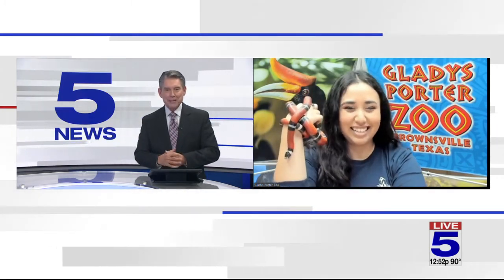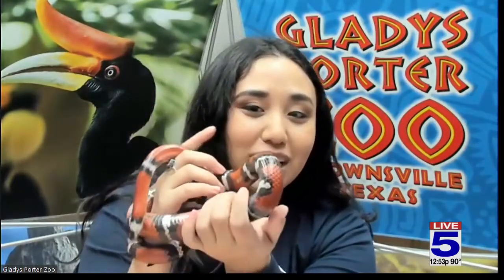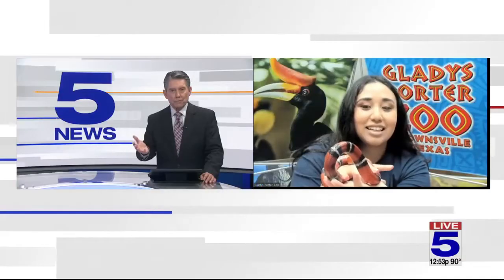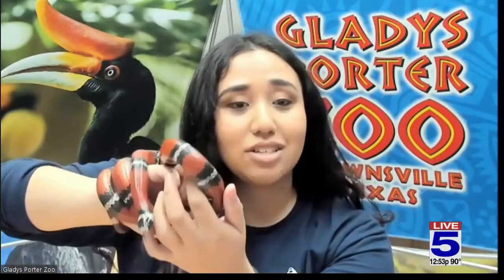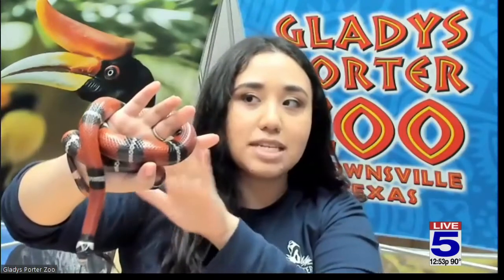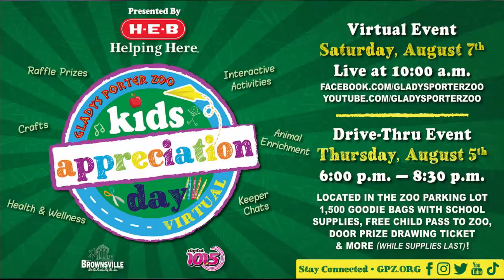Zoo Guest: Leche the Sinaloan Milk Snake